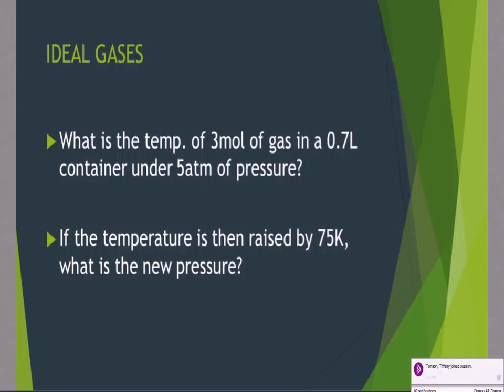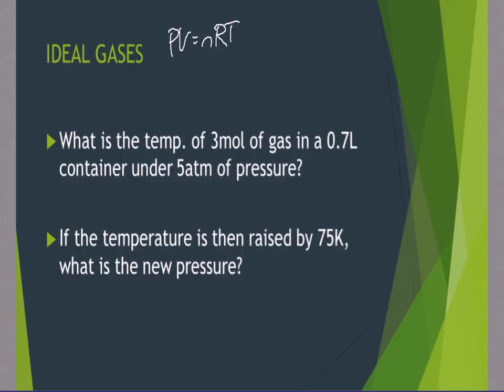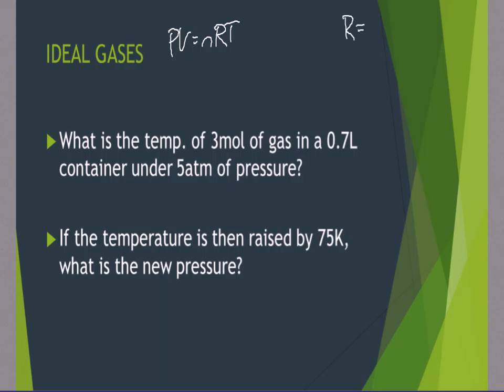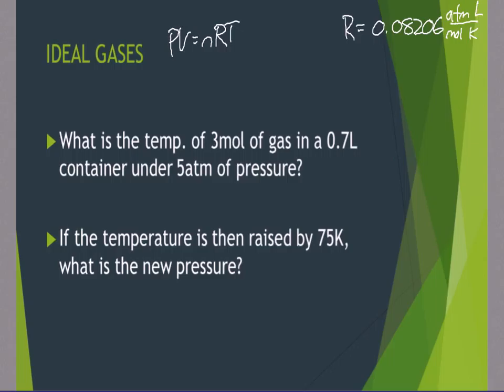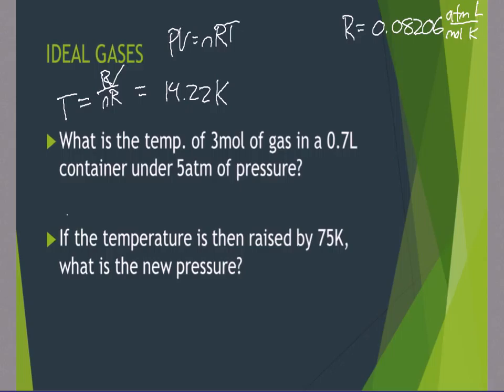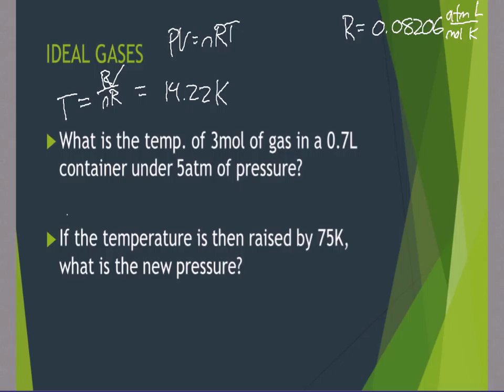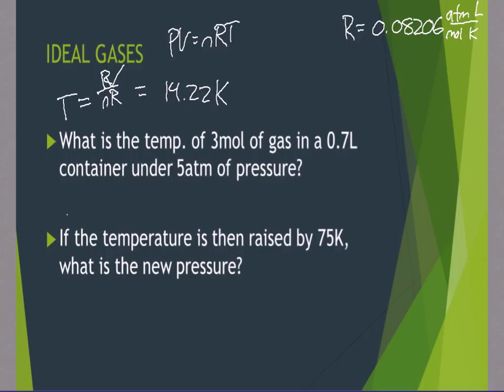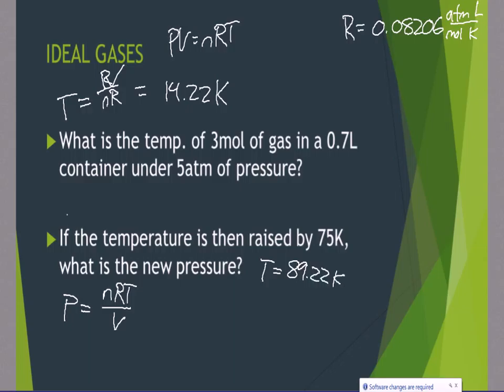Chem 102 Ideal Gasses